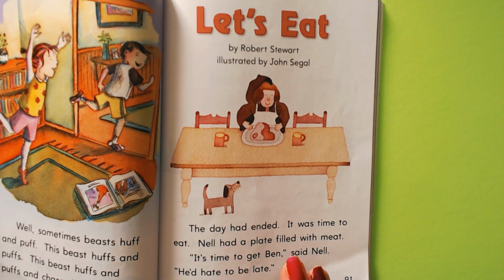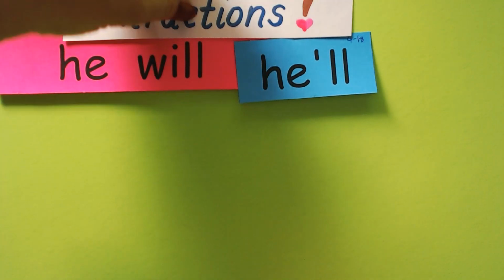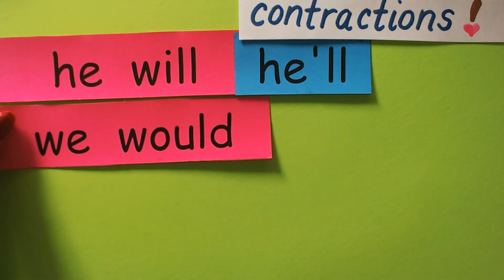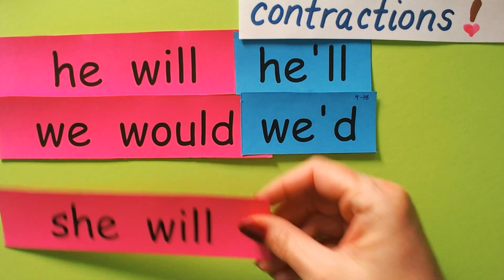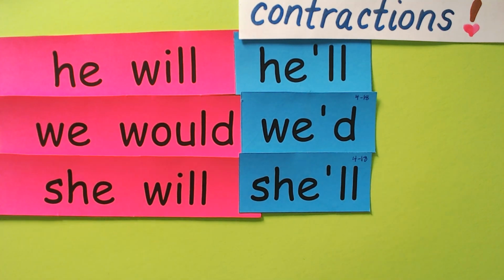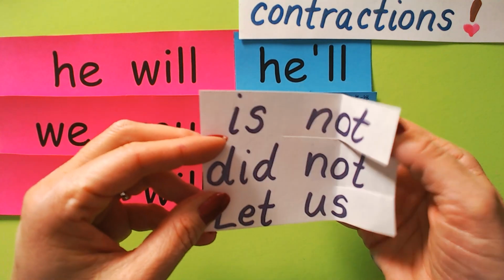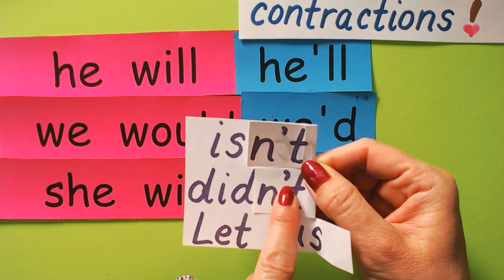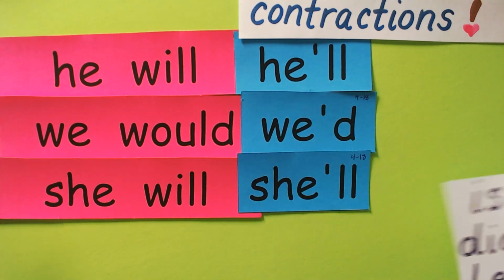Journeys Grade 1 L18 Decodable Reader #4 PART 2